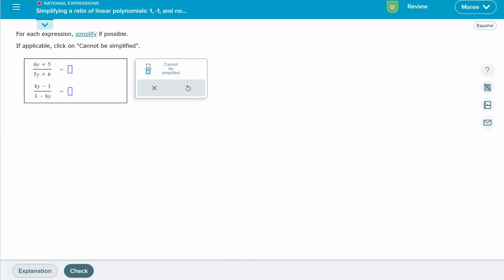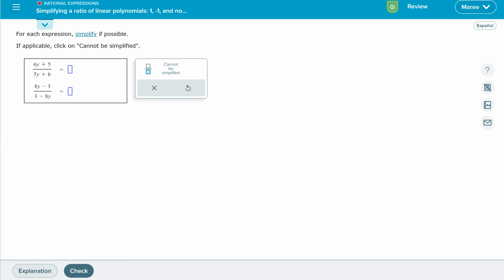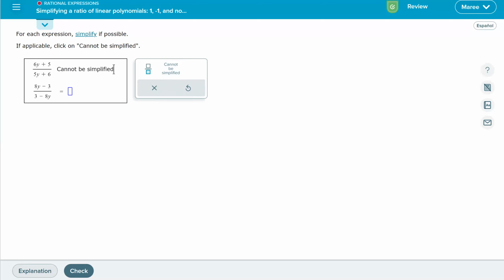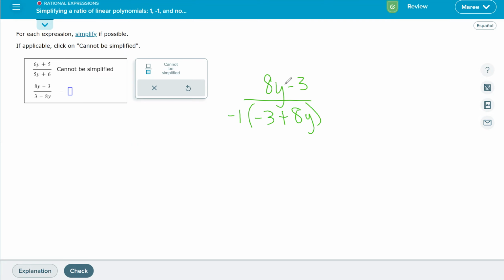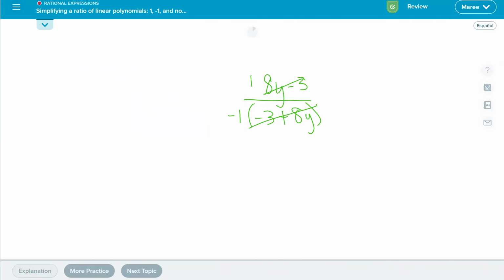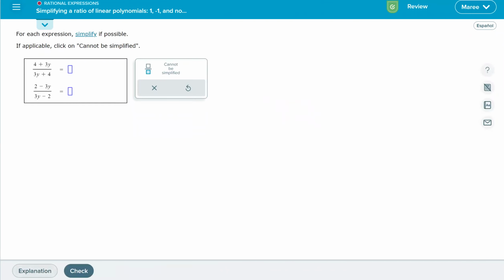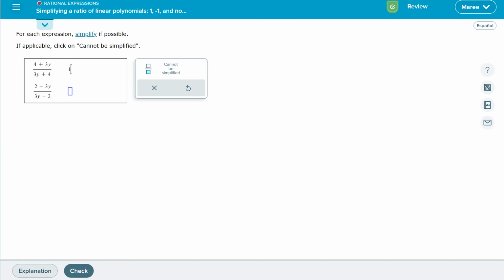Simplifying a ratio of linear polynomials: 1, 1, and no simplification